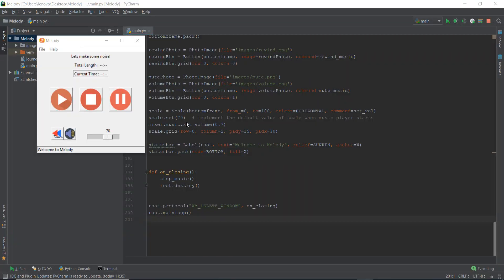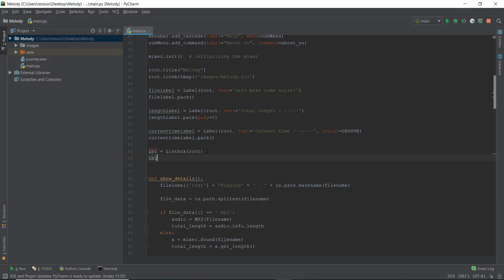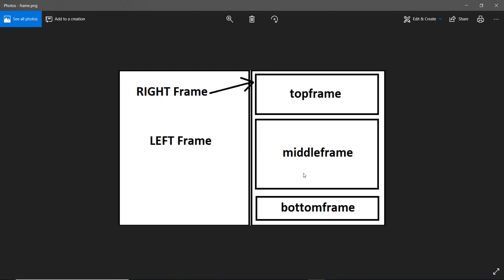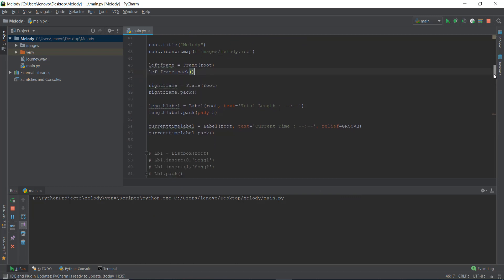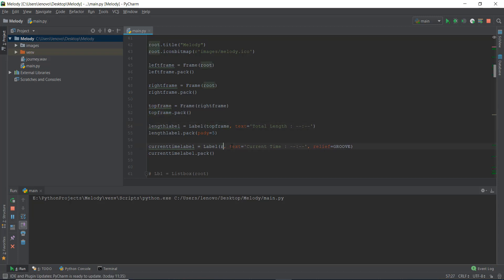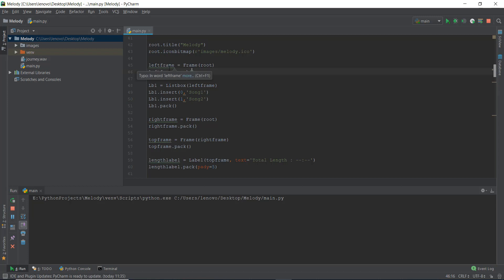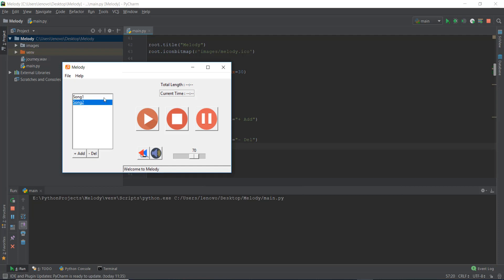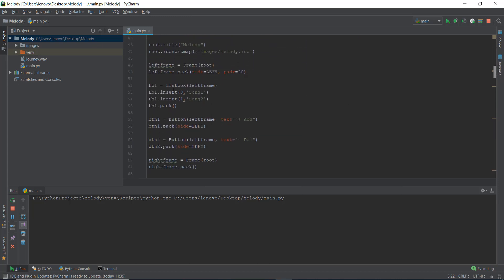Python GUI with Tkinter - Listbox widget + Advance Frames - 22/30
Day 22 - Creating a Listbox widget with Tkinter and using it to create a music playlist with Python GUI Programming. We also go into advance level frames and divide our GUI into multiple window frames.